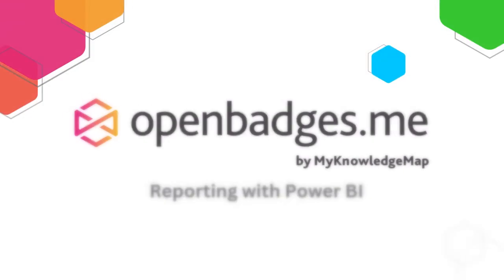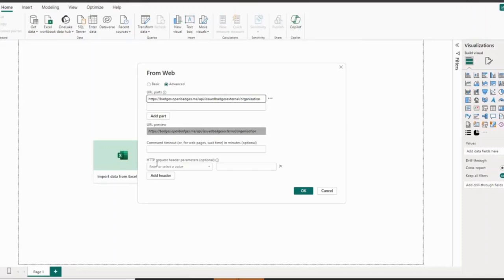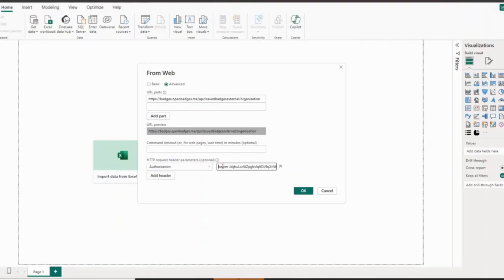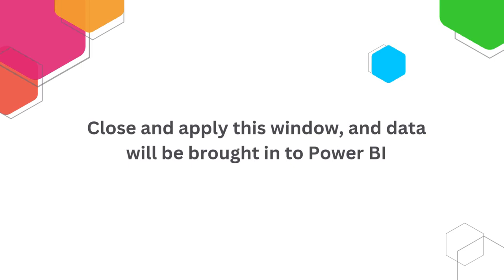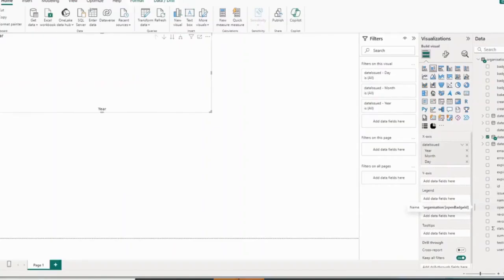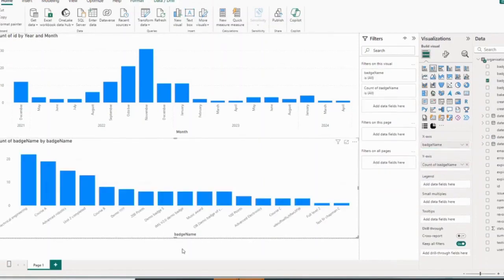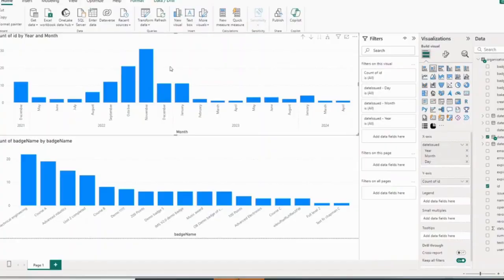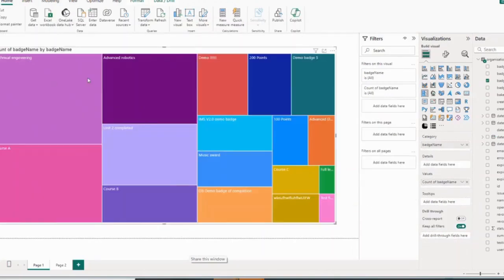Openbadges.me: using Power BI with our API's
and calling our API, users can extract data from Openbadges.me into Power BI.